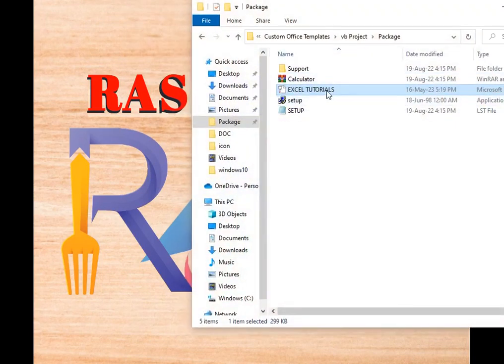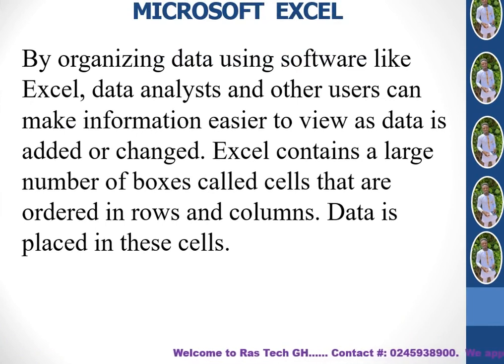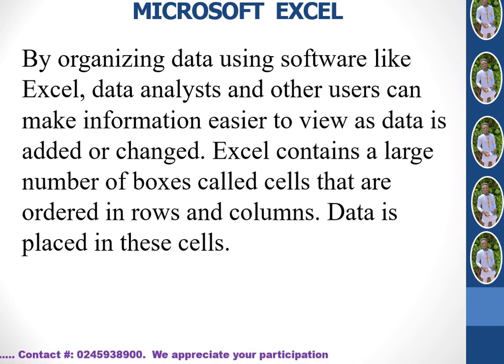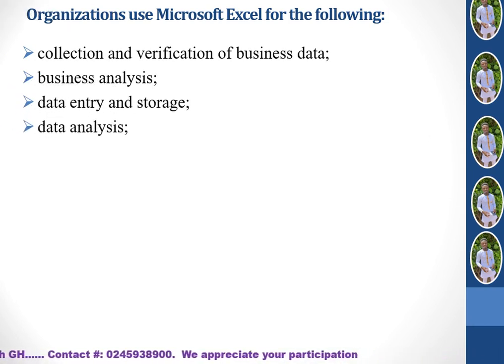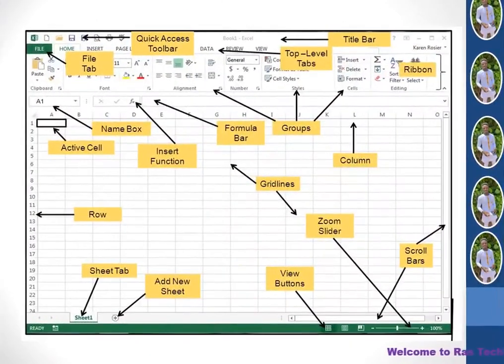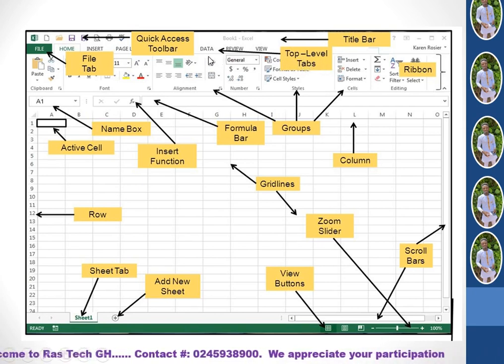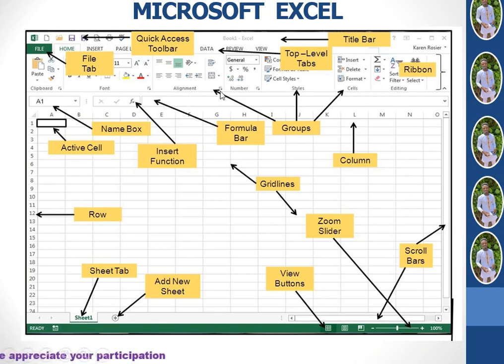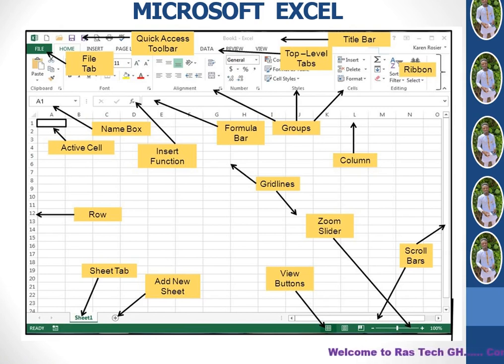1 EXCEL INTRO